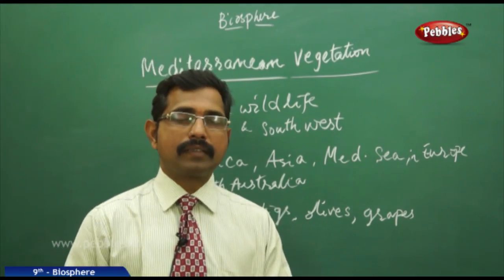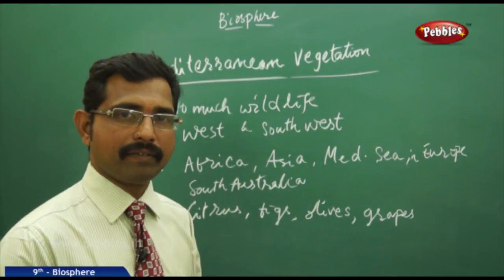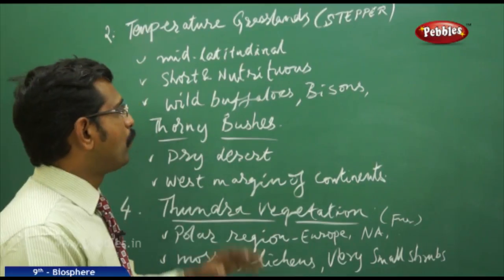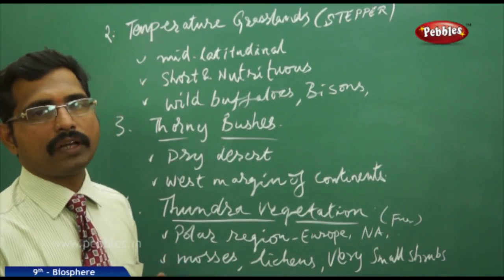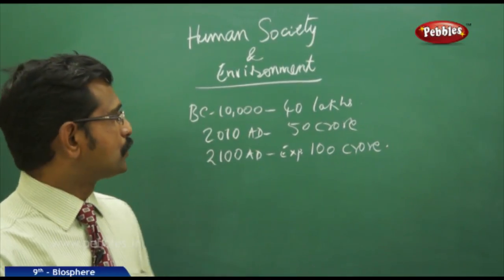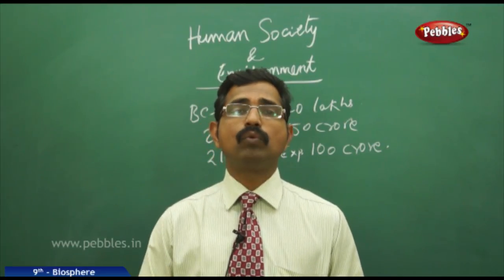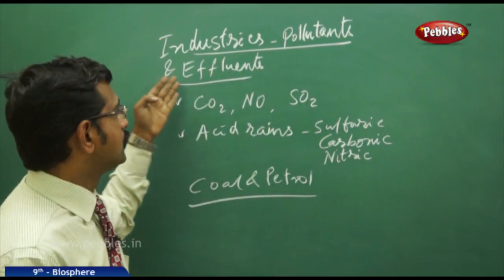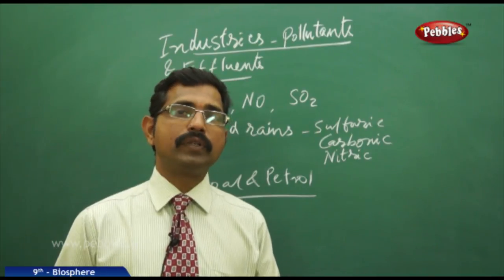Mediterranean Vegetation : Biosphere | Social Science | AP&TS Syllabus